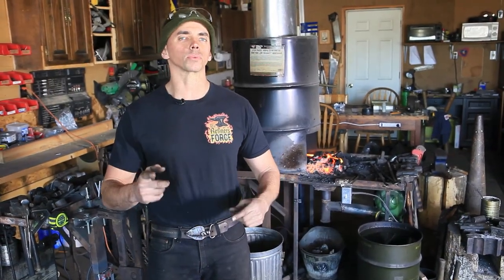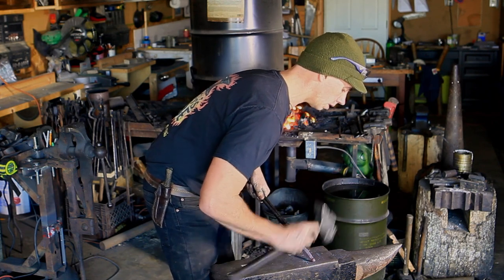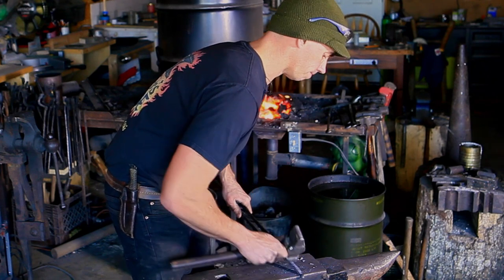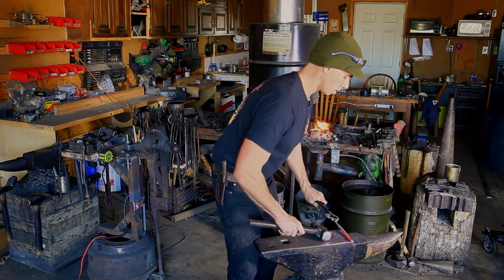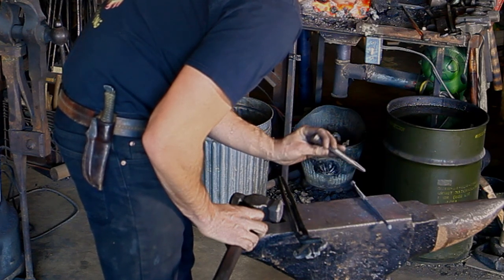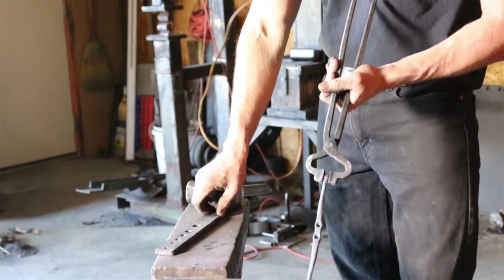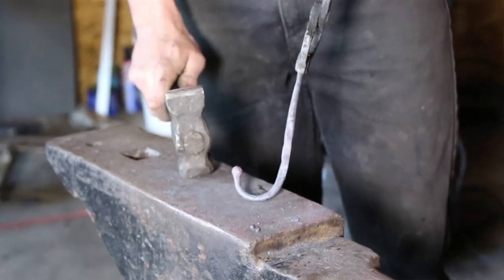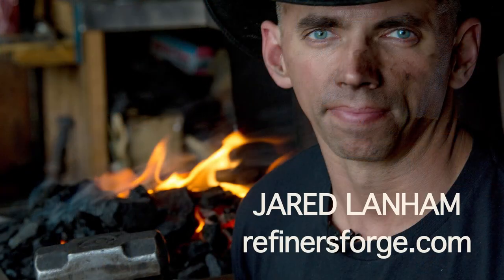Forging a Ball End Coat and Hat Hook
In this video I give instructions on how to hand forge a coat and hat hook starting with 6 inches of 3/8 square mild steel.